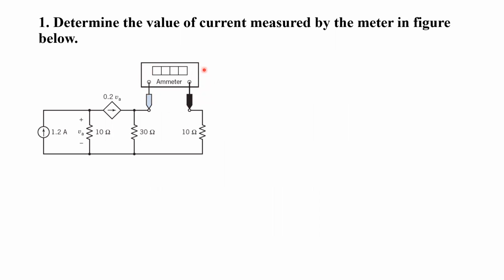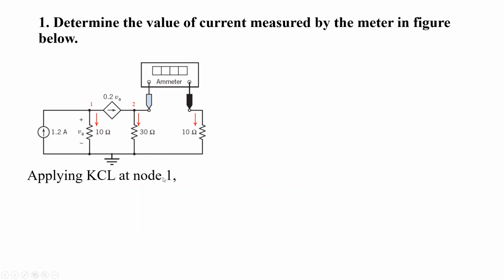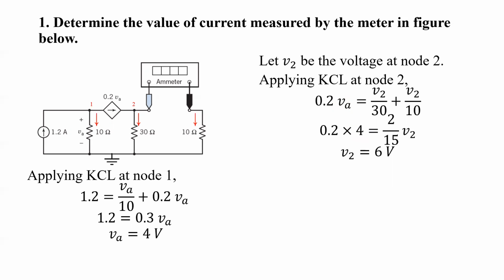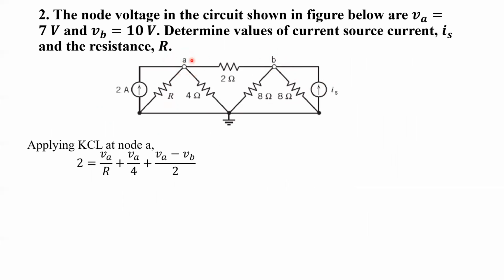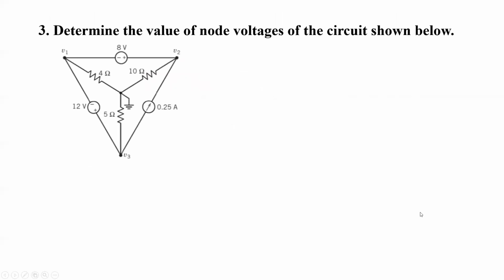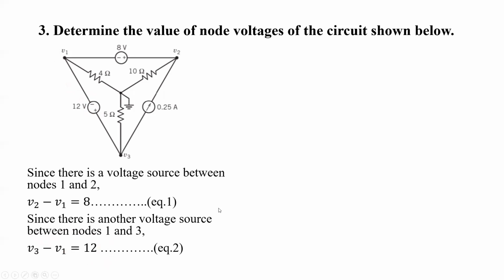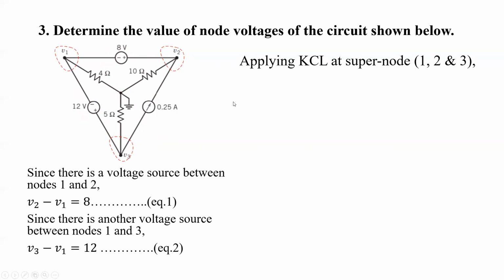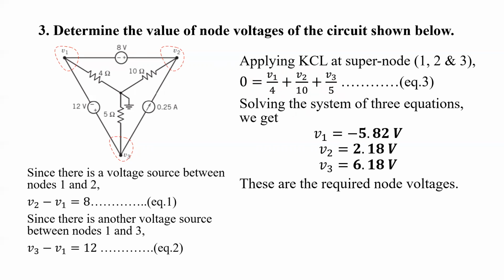EE 220 Circuits I: Help Session 4